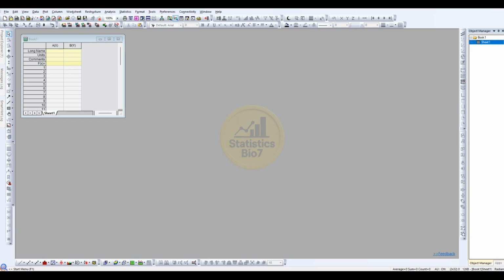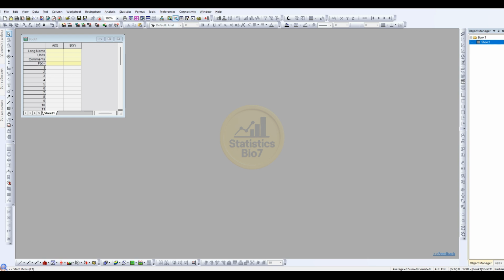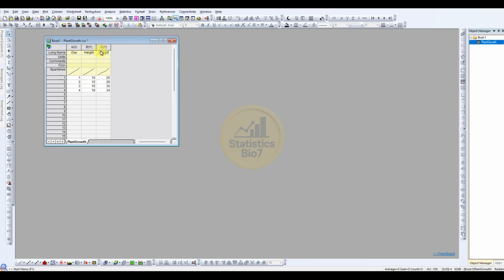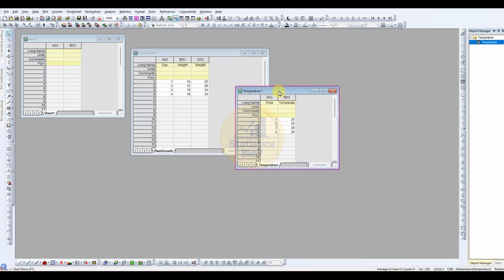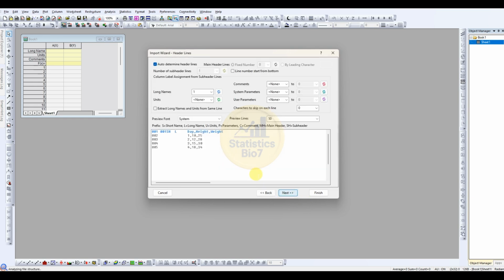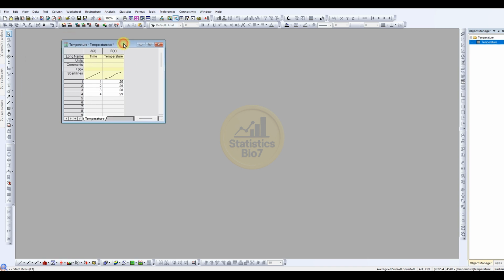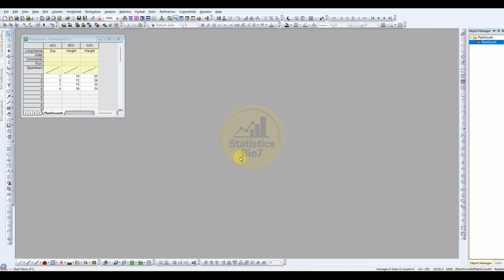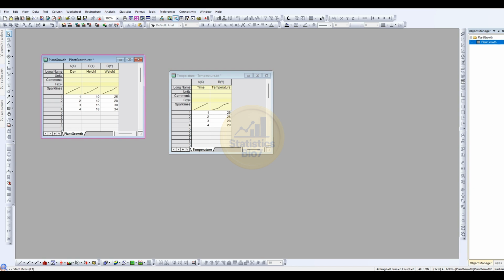How to Import CSV and Text Files into OriginPro | OriginPro Complete Course #5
Welcome to Lesson 5 of the OriginPro Complete Course!

In this tutorial, you'll learn how to import CSV (.csv) and Text (.txt, .dat, .asc, .tsv) files into OriginPro. These file formats are commonly generated by scientific instruments, laboratory equipment, statistical software, and programming languages such as R and Python.

By mastering CSV and text file import, you'll be able to efficiently prepare your datasets for graphing, statistical analysis, curve fitting, and publication-quality visualizations.

✅ What are CSV and Text files?

✅ Difference between CSV and TXT files

✅ Import CSV files into OriginPro

✅ Import TXT, DAT, ASC & TSV files

✅ Drag & Drop Import Method

✅ File Menu Import Method

✅ Import Wizard Explained

✅ Delimiter Settings (Comma, Tab, Space, Semicolon)

✅ Header Row Configuration

✅ Assign X and Y Columns

✅ Re-import Updated Data

✅ Troubleshooting Import Errors

✅ Best Practices for Scientific Data Import

📊 File Formats Covered

✔ CSV (.csv)

✔ TXT (.txt)

✔ DAT (.dat)

✔ ASC (.asc)

✔ TSV (.tsv)

👨‍🔬 Perfect For

🎓 Students

🔬 Researchers

🧪 Scientists

📊 Data Analysts

🏫 Academics

💻 OriginPro Beginners

📊 Full Article & Interpretation:
How to Import CSV and Text Files into OriginPro | Complete Beginner's Guide

📥 Download Dataset (Excel):
Available in the article above